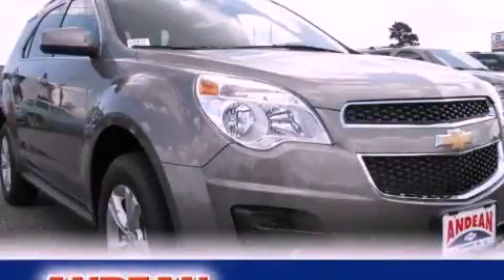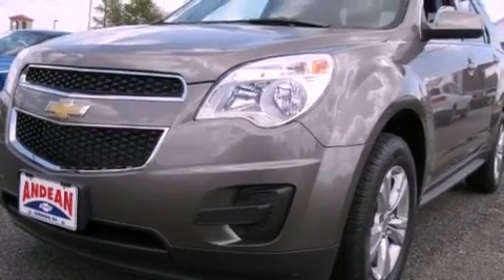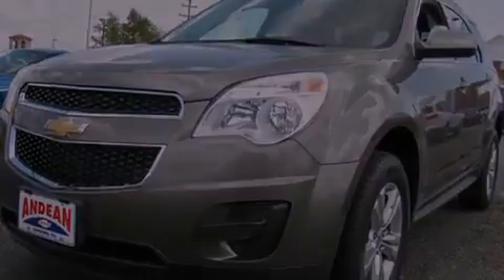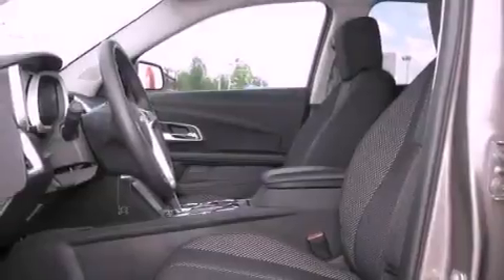2011 Chevrolet Equinox Cumming GA 30040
Year : 2011
 Make : Chevrolet
 Model : Equinox
 Engine : Gas I4 ECOTEC 2.4/146.5
 Trans . : Automatic
 Exterior : Mocha Steel Metallic
 Miles : 282
 Interior : Jet Black
 527 Atlanta Rd
 Cumming , GA 30040
 2011 Chevrolet Equinox Cumming GA